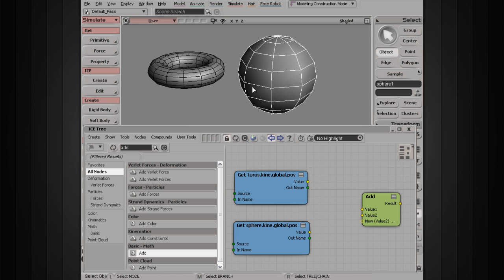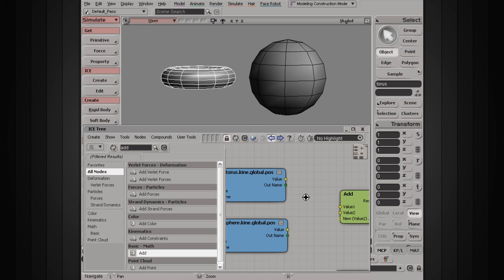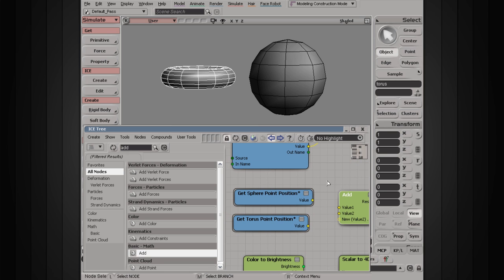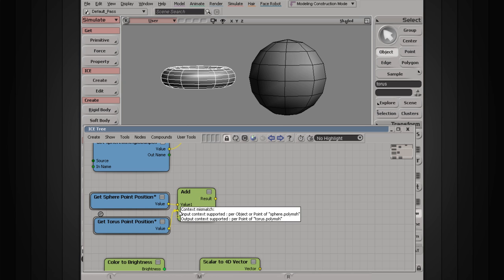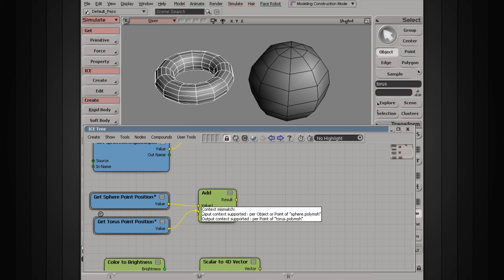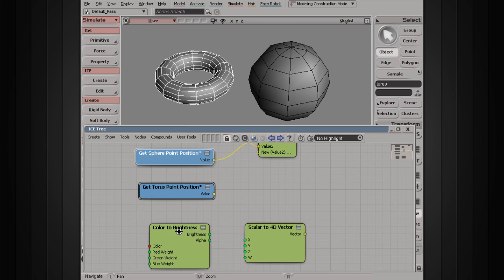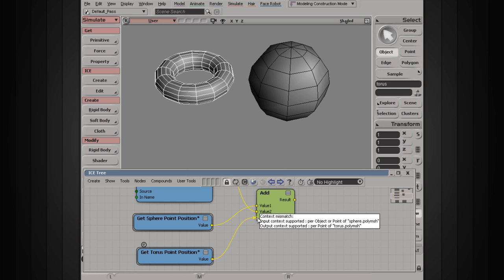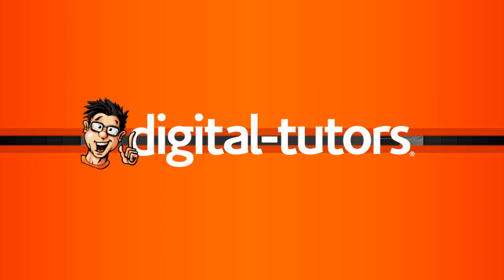Getting Started with ICE in Softimage Tutorial 4